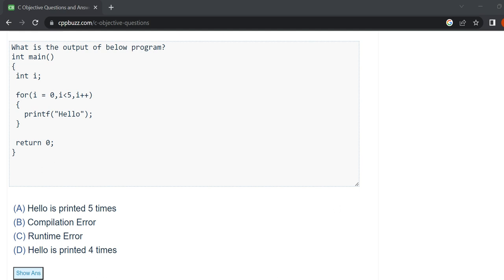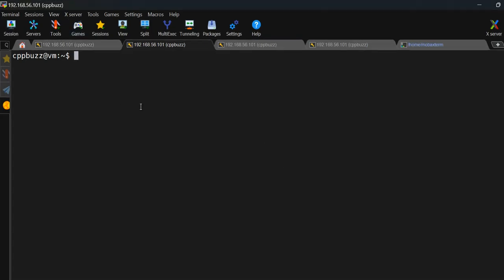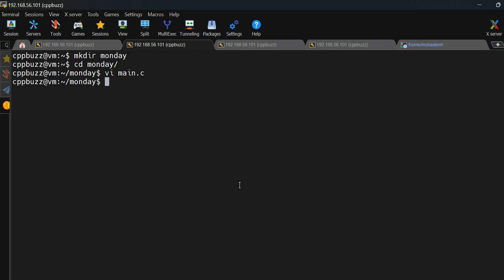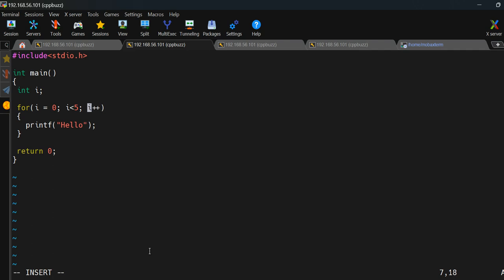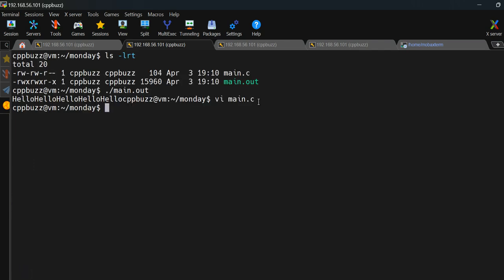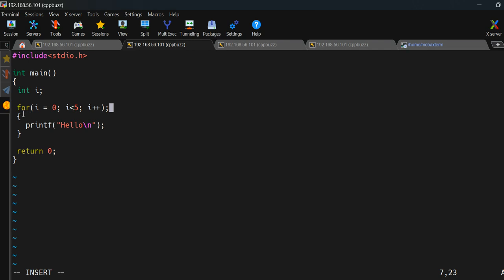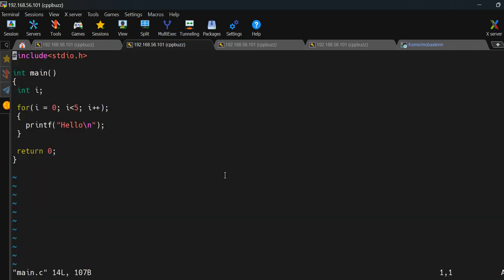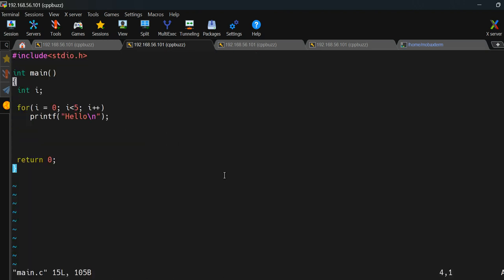Question.9 C MCQs | How many times Hello is printed?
In this video you will learn the syntax of for loop in C programming. For loop must have two semincolumn ie ;
For more tricky multiple choice questions check these links:-